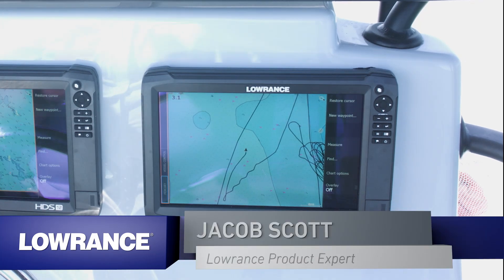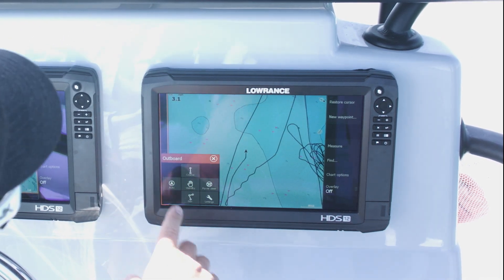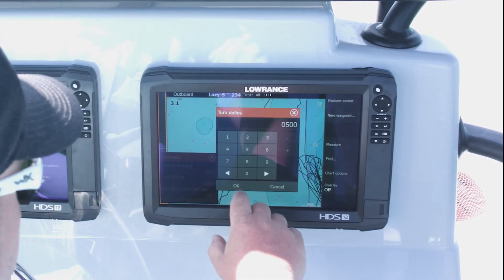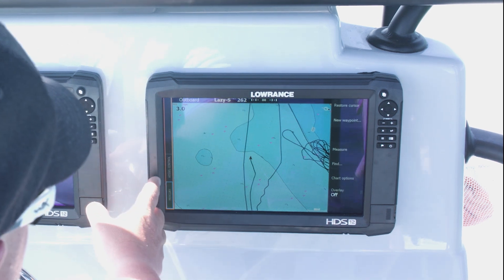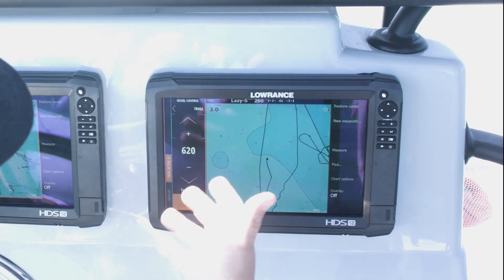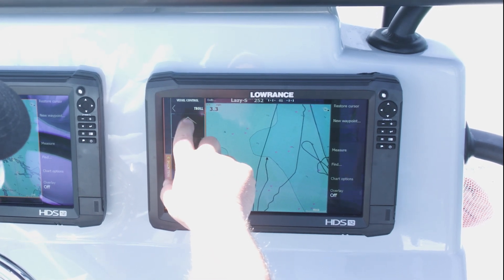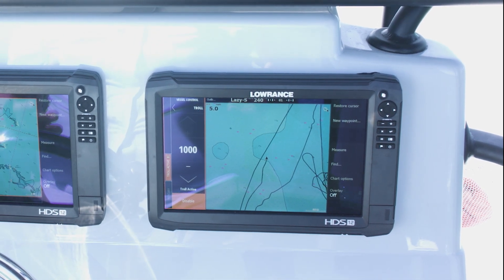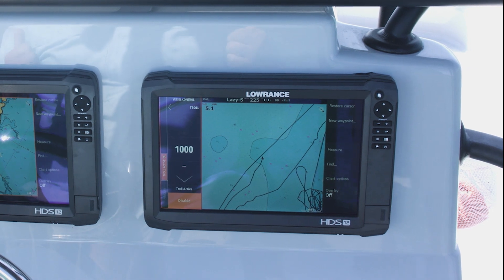HDS Carbon Integration – Using Outboard Pilot and Mercury VesselView Link is Easy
Watch how easy it is to use an Outboard Pilot and VesselView Link from the touchscreen of an HDS Carbon display.